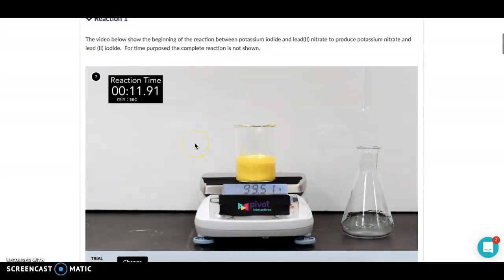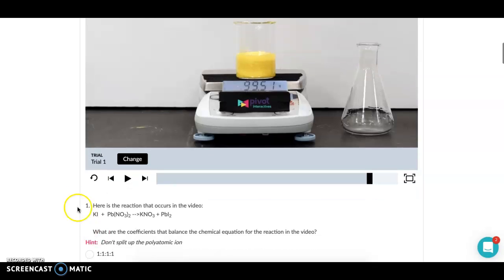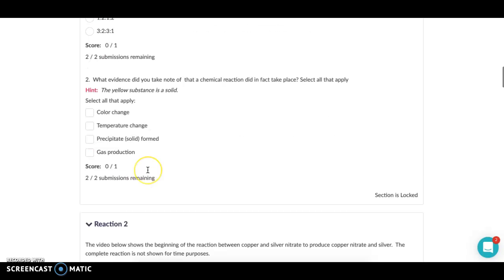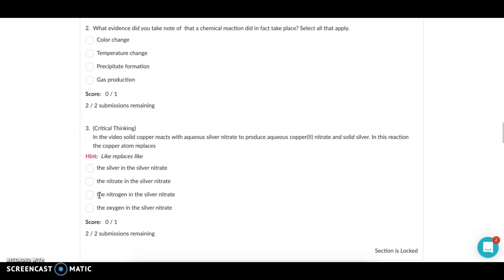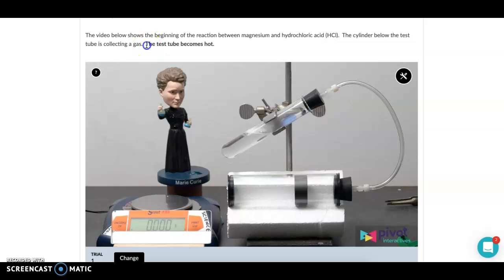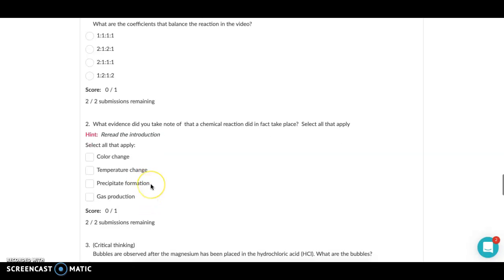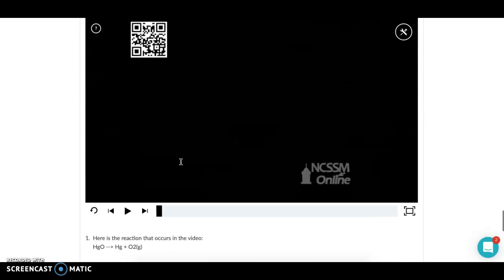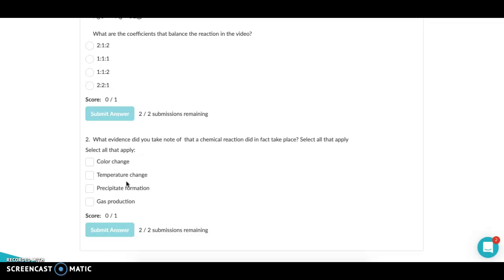CHS Evidence of Chemical Reaction